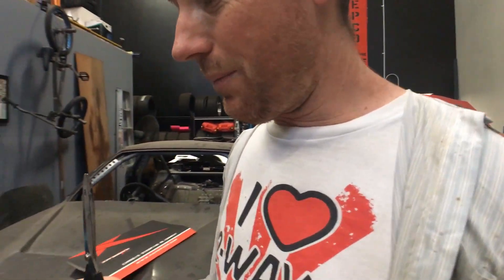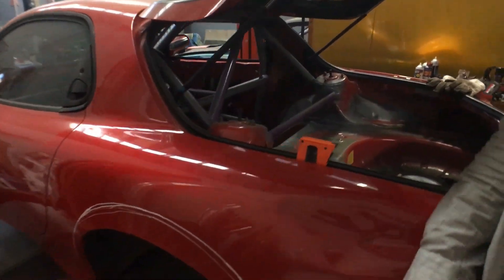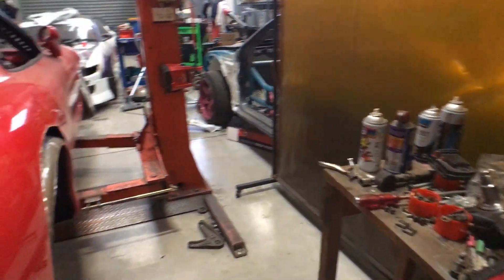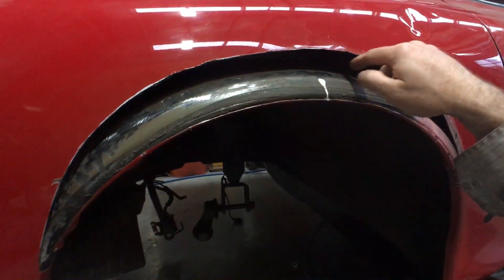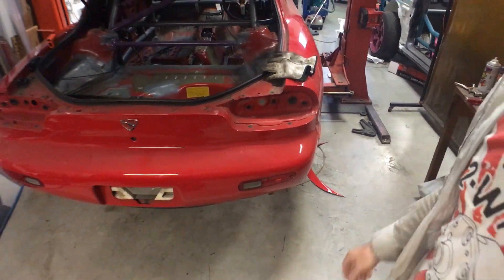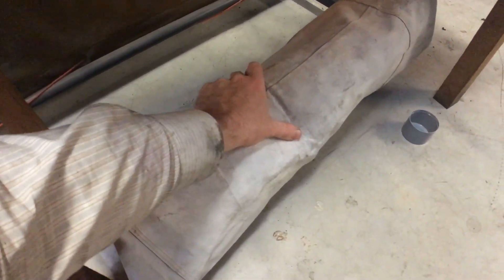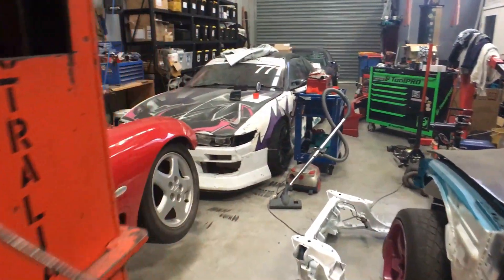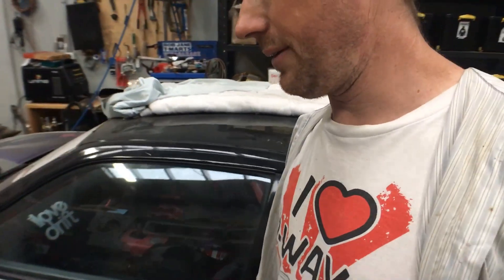FD rx7 drift car- Rear guard cut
cutting the rear wheel arches out to make room for big boy wheels.